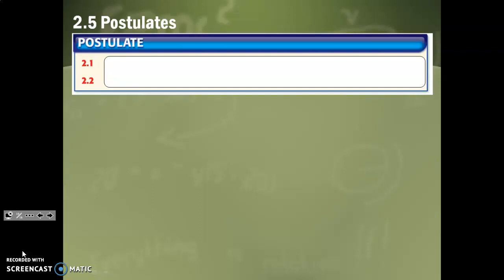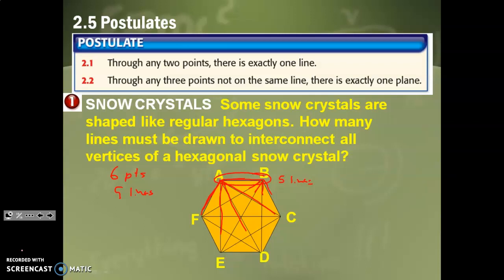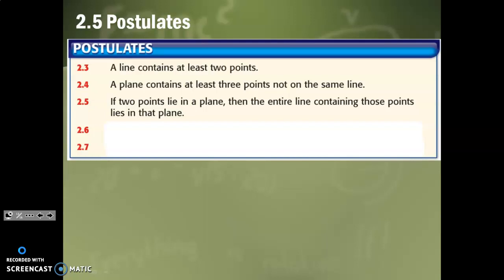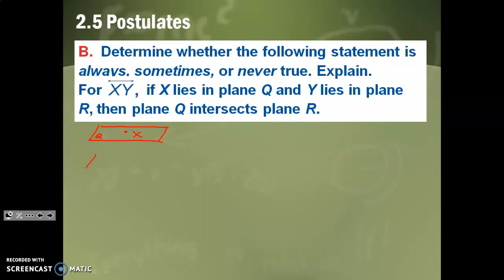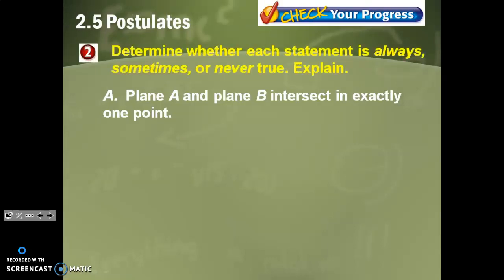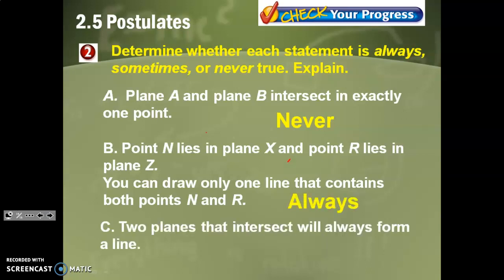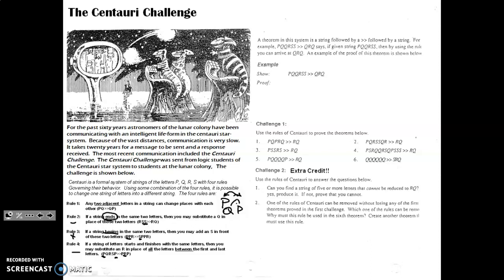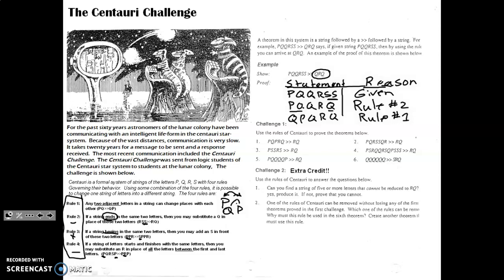2.5 Postulates & Centauri Challenge